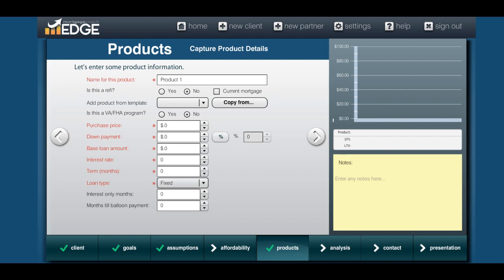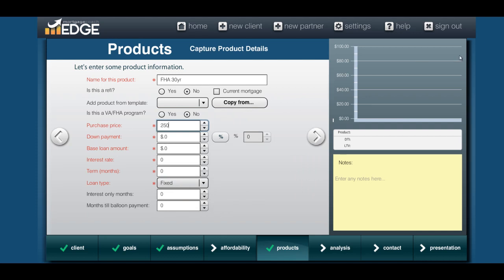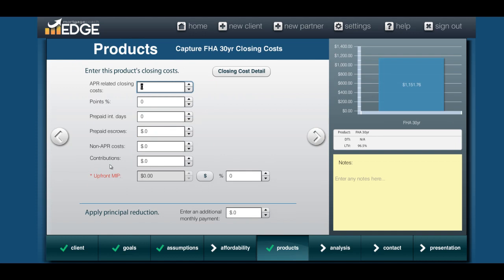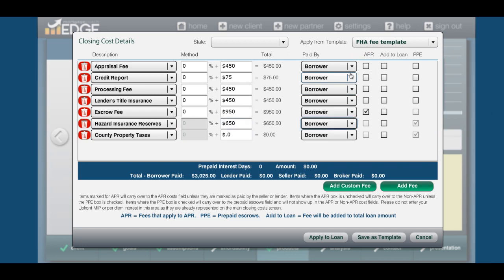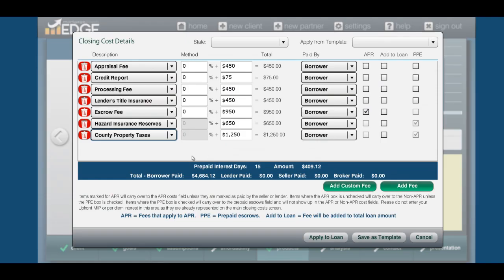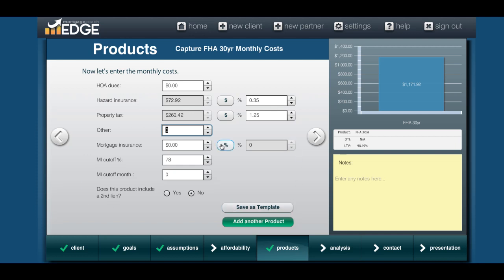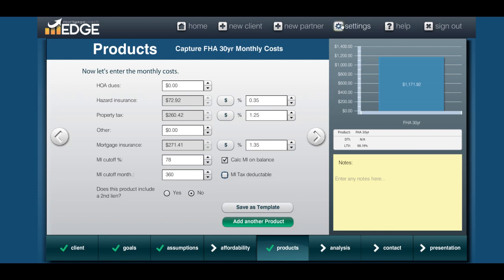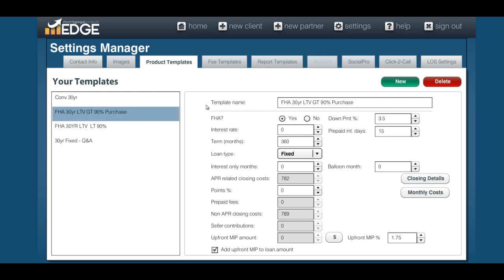HOW TO an Create an FHA Total Cost Analysis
This video details the steps necessary to enter existing and new FHA loans in EDGE.